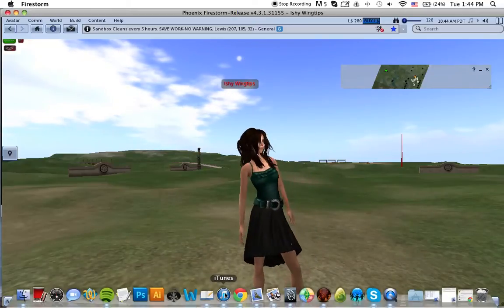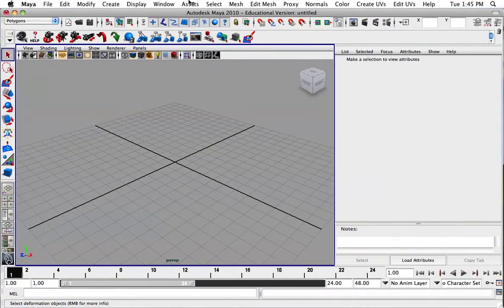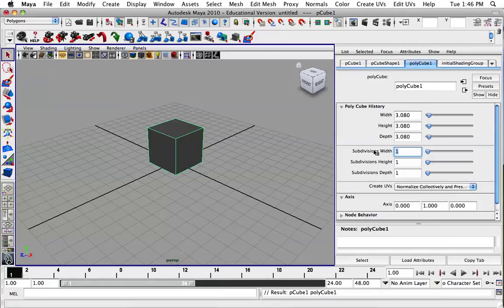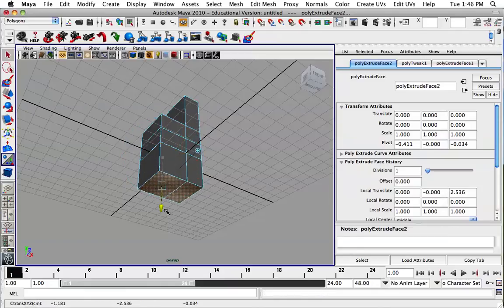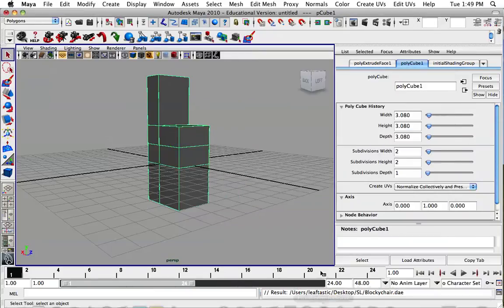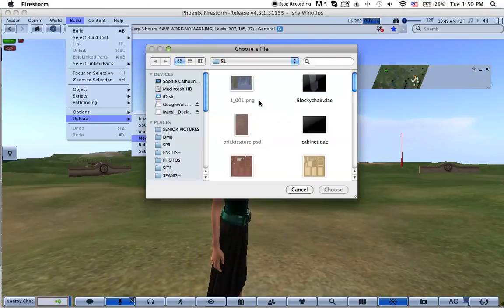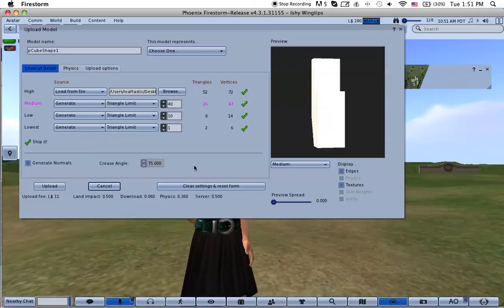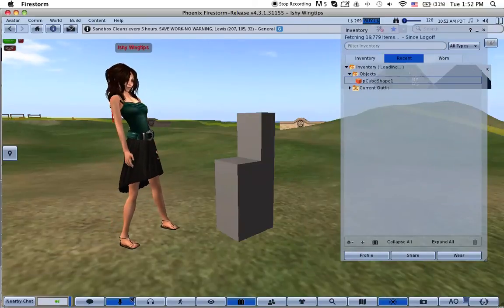Uploading Mesh from Maya to Second Life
A brief tutorial by Ishy Wingtips that explains the basics of uploading mesh from Maya to Second life.